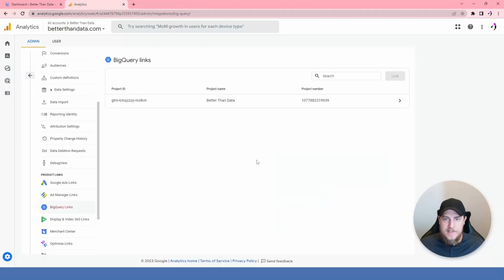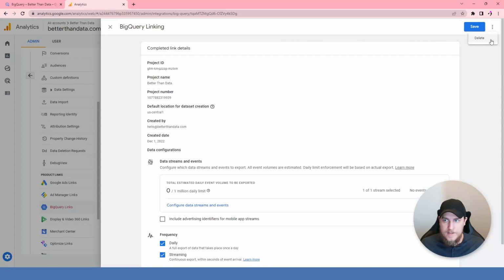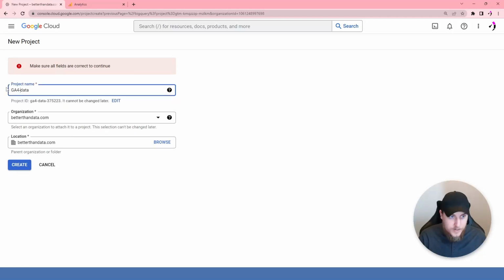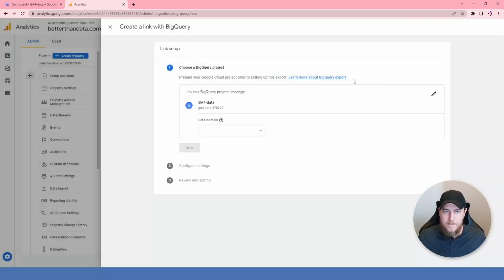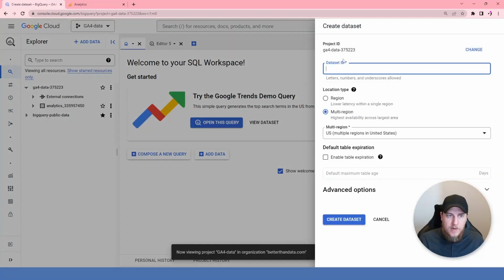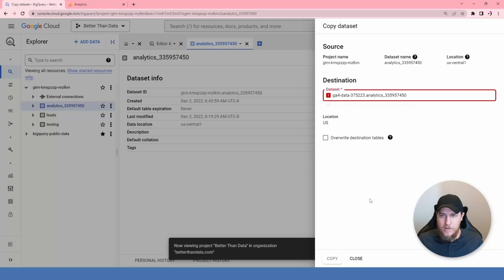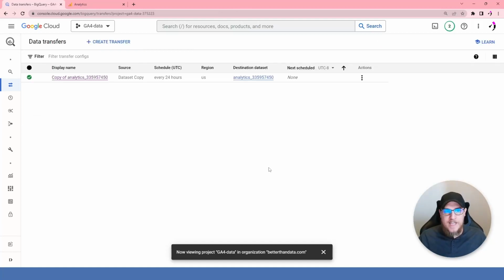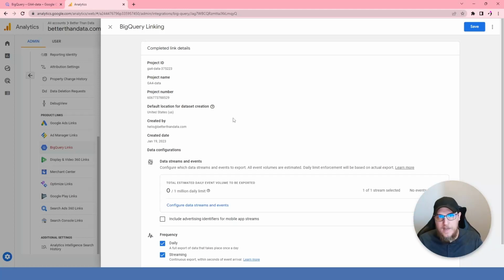Changing GA4 BigQuery Export Locations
Stockton teaches you how to switch over GA4 BigQuery export locations with ease.

0:00 - Intro
1:00 - Check Out Better Than Data
1:42 - Current Set Up
2:29 - Transferring Projects
4:14 - Project IDs
5:00 - Re-linking Project
5:38 - Creating Data Set in New Project
8:00 - Checking Complete Project
9:10 - Wrap Up